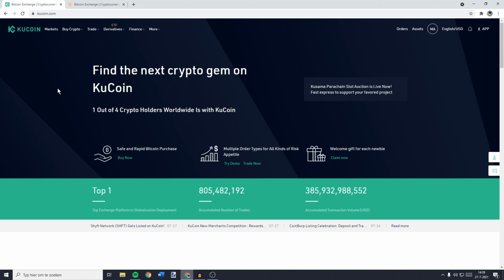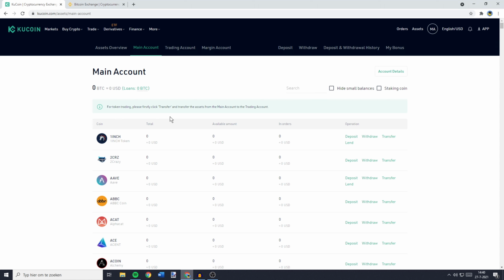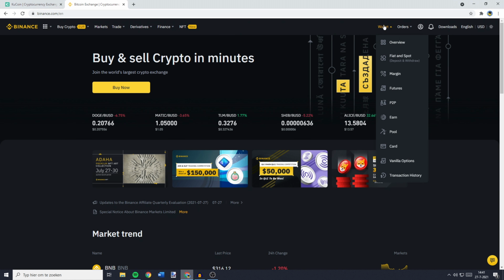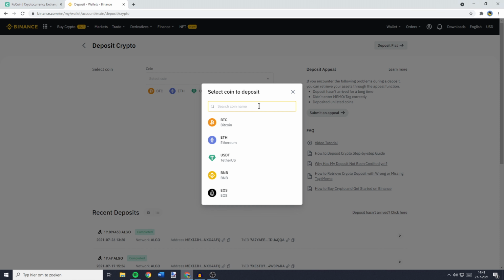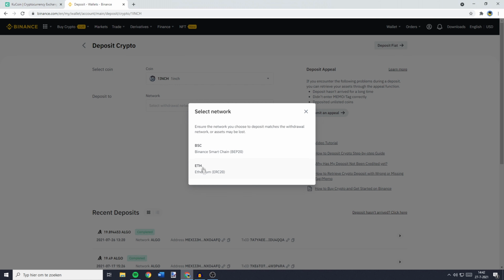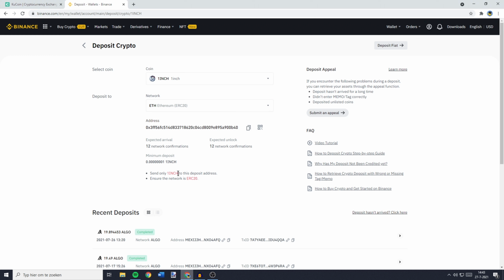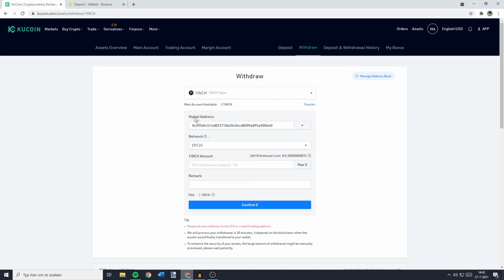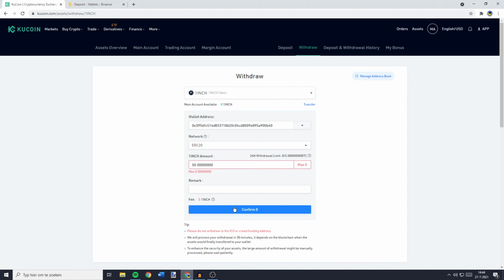How to Transfer from KuCoin to Binance (2021)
This tutorial is about how to transfer from KuCoin to Binance. So if you want to learn how to send crypto from KuCoin to Binance, this video is the video you are looking for!

I hope this tutorial - in which I showed you how to transfer from KuCoin to Binance - was helpful. Alternative titles for this video could be: how to transfer from kucoin to binance, how to transfer crypto from kucoin to binance, how to transfer coins from kucoin to binance, how to send from kucoin to binance, how to send crypto from kucoin to binance, how to transfer funds from kucoin to binance, how to deposit from binance to kucoin, sending crypto from binance to kucoin, binance to kucoin transfer, binance to kucoin, withdraw from binance to kucoin.